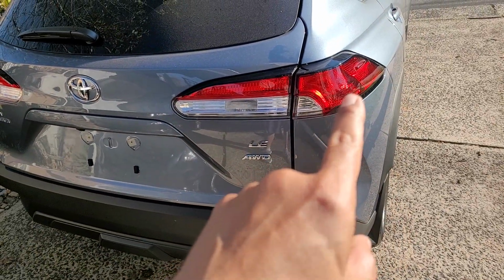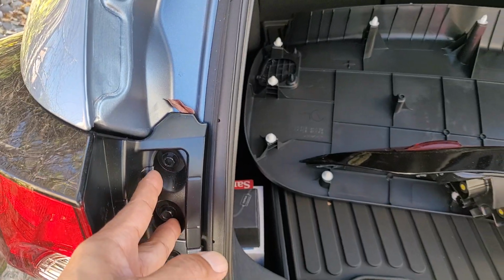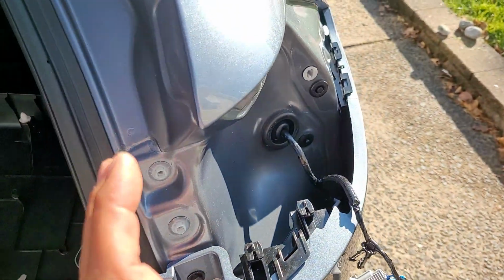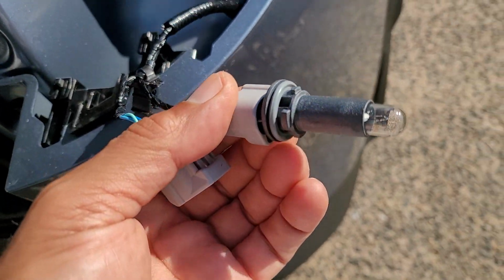How To Remove 2022-2025 Toyota Corolla Cross Tail Light. Body Side.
Did you get too close to something and smash your tail light? Here is how to remove the tail light of the 2022 to 2025 Toyota Corolla Cross. Here is the link to get a new one for either side of the car.
 The tools that will help you remove and replace the tail light.